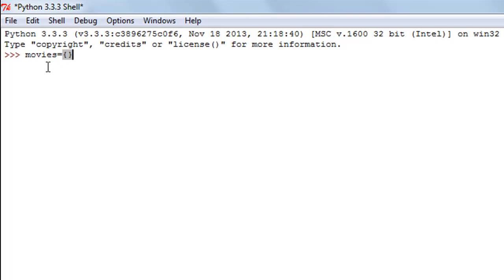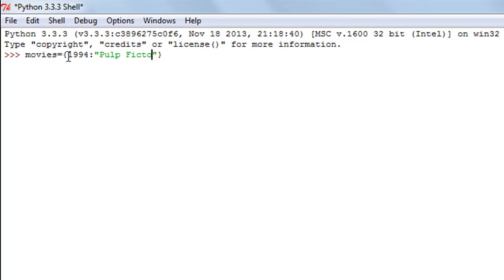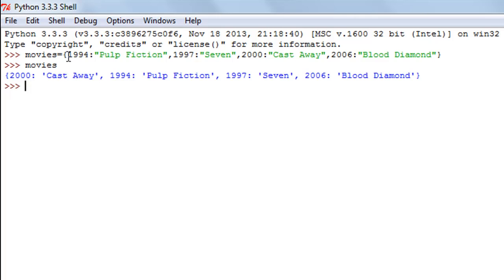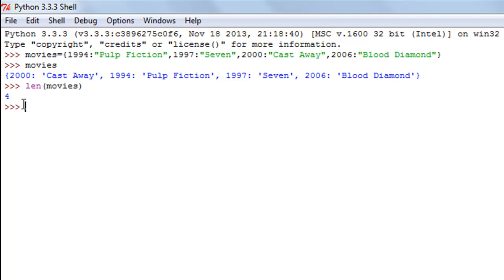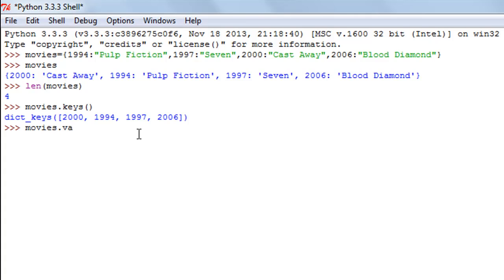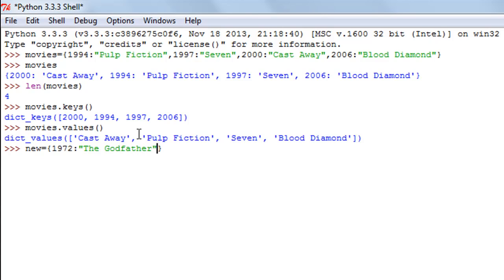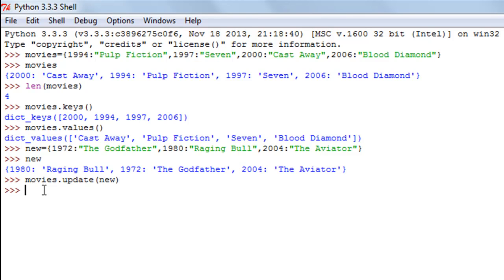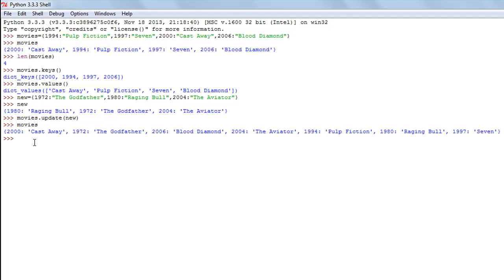Python Programming Tutorial 32 Dictionary Functions EqX1VWOJCTo